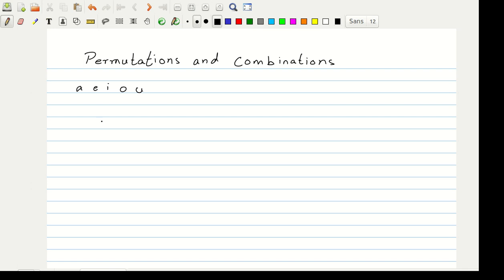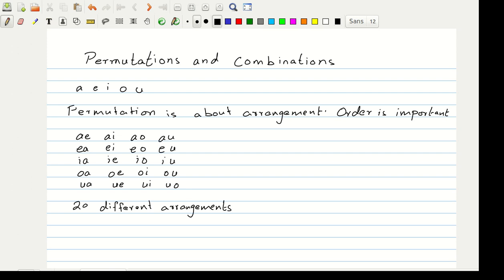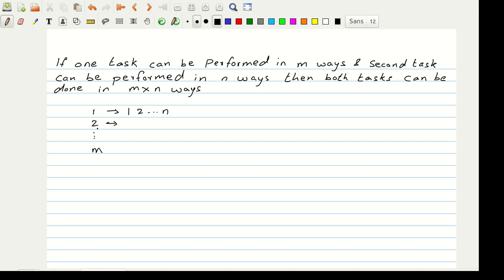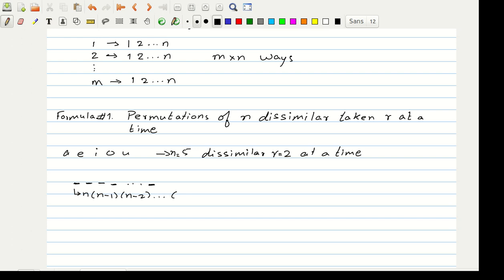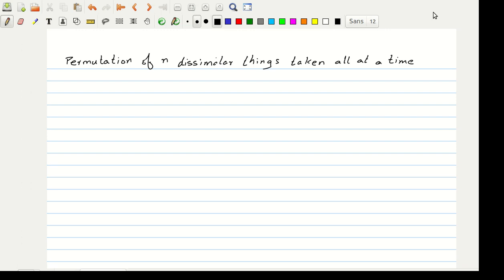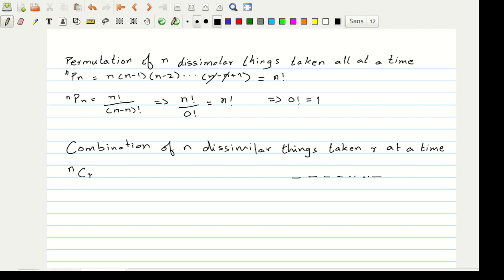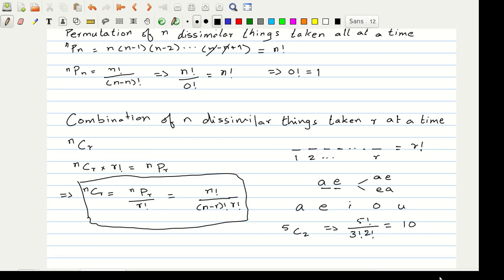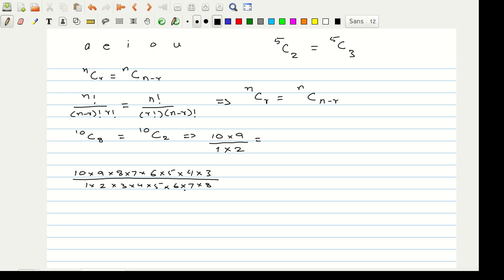Permutation and Combination Quick Review